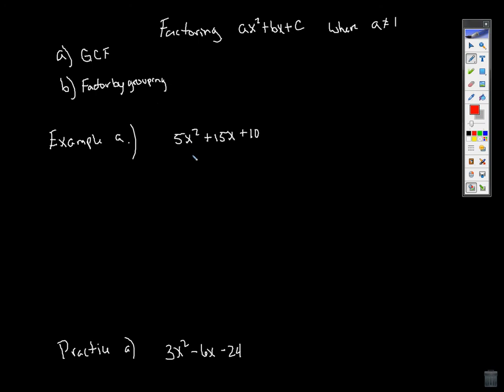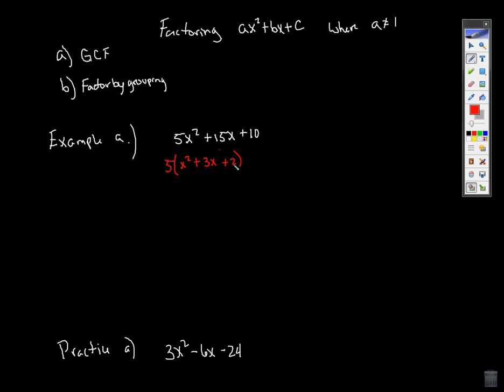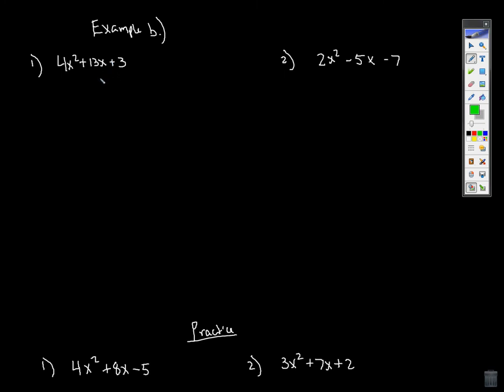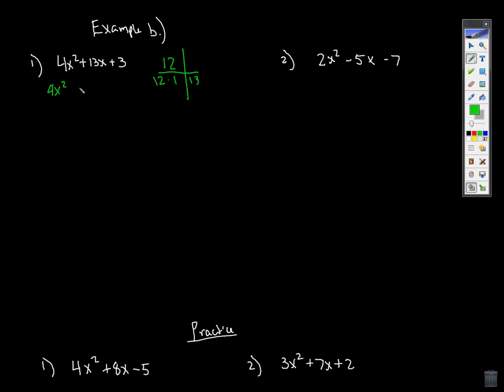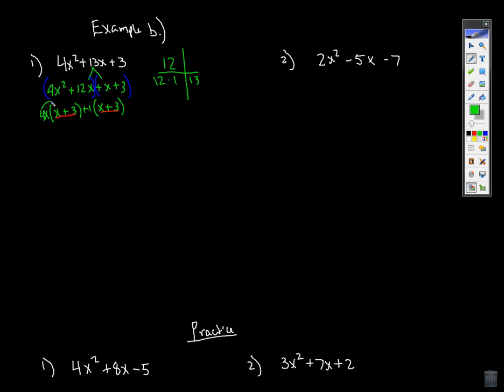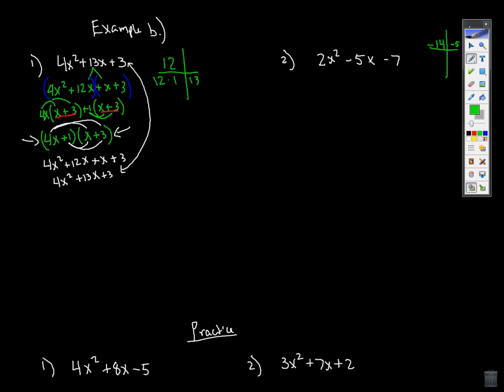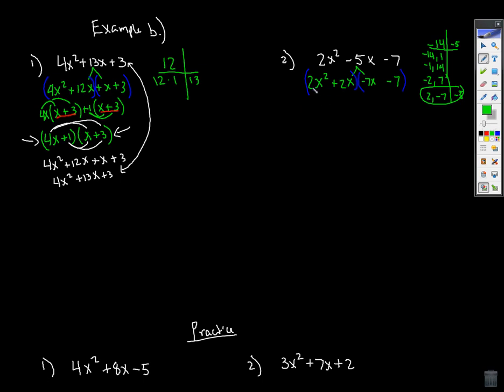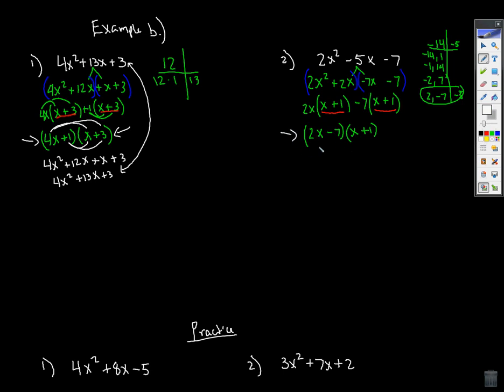Algebra 1 - 7.8-7.9b Factor by grouping